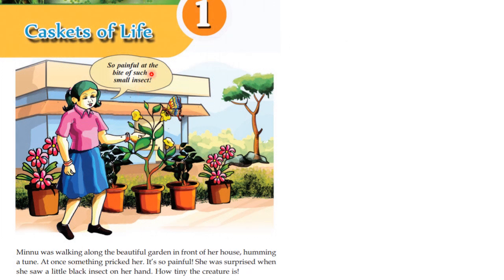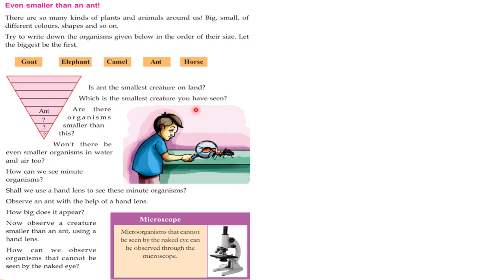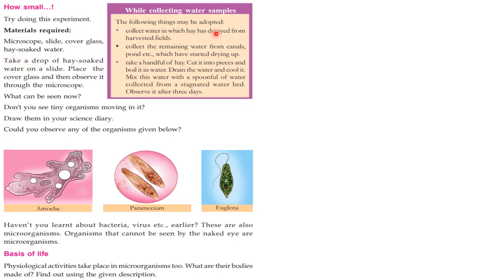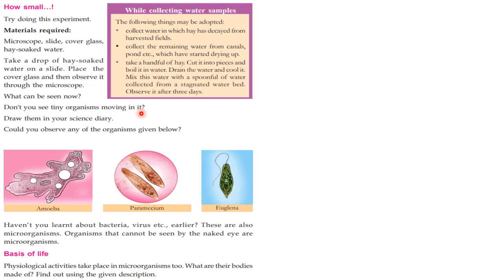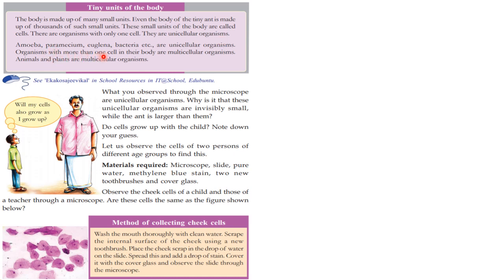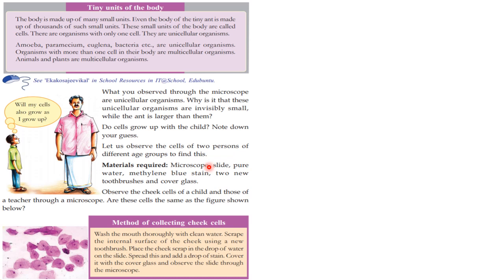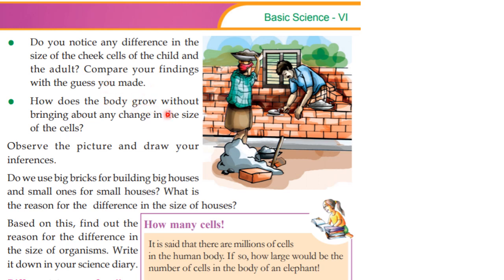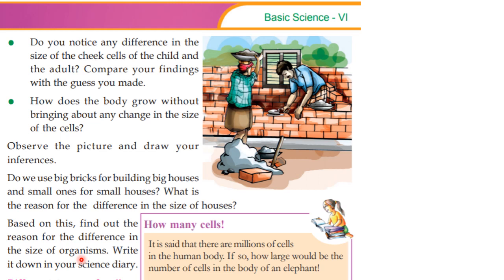Class - 6 | B.S | Caskets of Life | Part - 1 | Kerala Syllabus